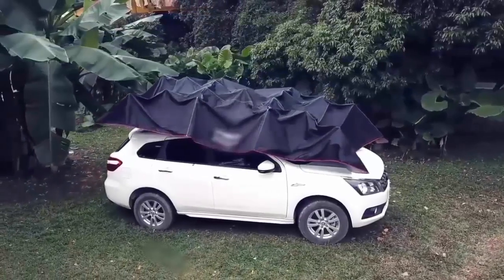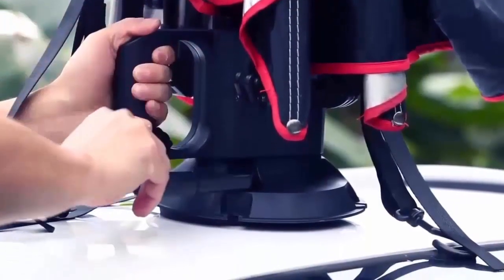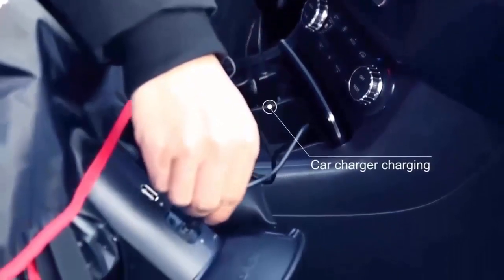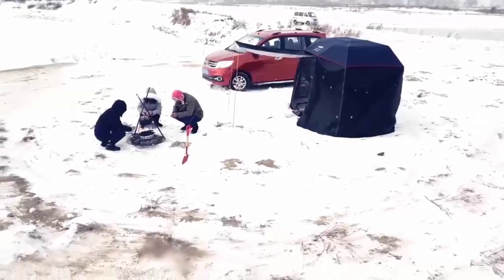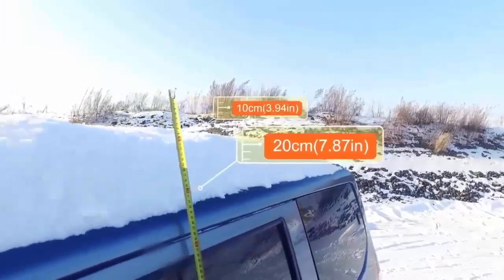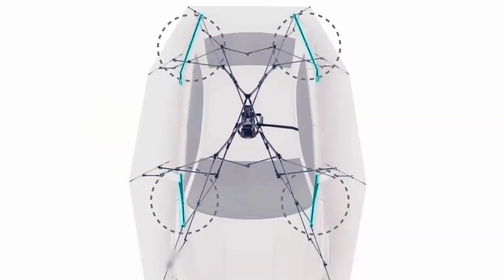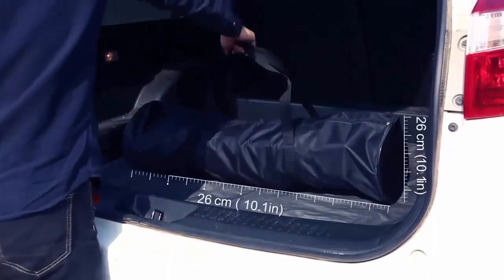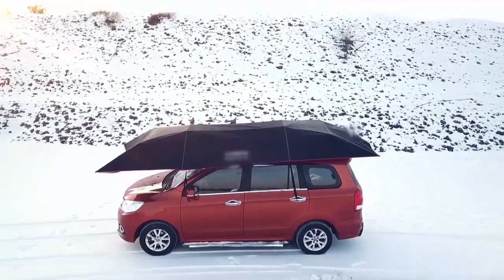Four-season Wireless Automatic Car Tent Cover Navy/Silver Gray/Camouflage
New automatic folding structure, one-touch remote control, one-button storage, easy to operate.
Made of Polyester Oxford for long lasting, with double silver plating, waterproof, UV resistant and easy to clean. Anti-theft rope contains steel wire for maximum security.
Effectively reduce indoor temperature in summer, protect your car from snow\frost\ice in winter (please note: in snowy days, this car tent can only prevent small snow) Car tent cover can also keep your car away from acid rain, bird droppings, dust or spring leaves and autumn.
Designed with four adjustable windproof ropes with hook in the four corner ensured the stability of the car umbrella, you also can adjust the length of windproof rope to suit different cars. The Half fixed connection between tent and ribs prevent the ribs from damage or bent in heavy windy weather, when the wind force reaches level 5, buttons will release automatically, tent and rib seperated.
Fiberglass holders features good toughness, not easy to break. 304 Steel wire made anti-theft rope for maximum security. Use TPU rubber soft suction cups, strong suction, no shedding, which ensure the stability of the car umbrella during using and to avoid damage to paint. (in order to secure, sucker should be kept clean, and do not place in the seams).
You also can plus triangular bracket, suitable for outdoor barbecue, picnic, fishing and so on.